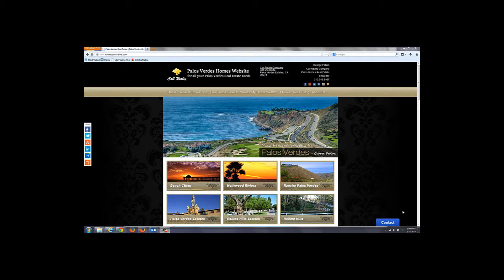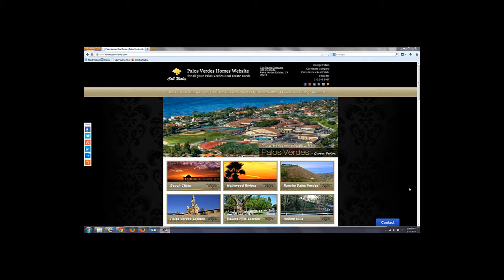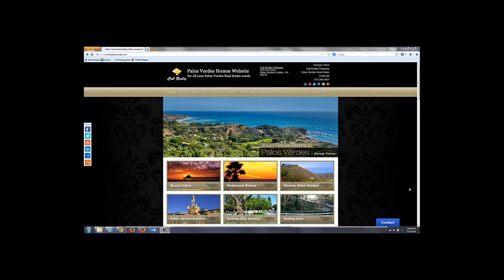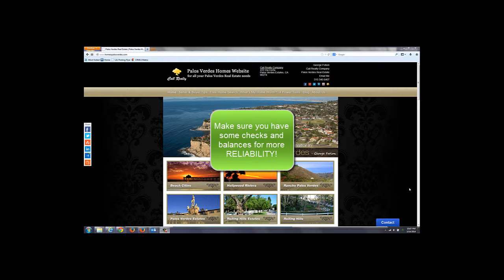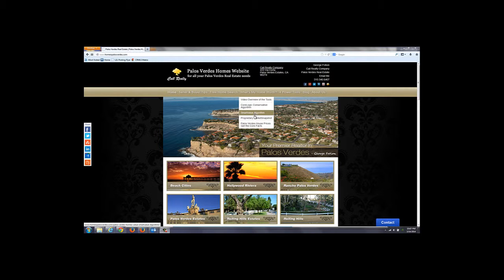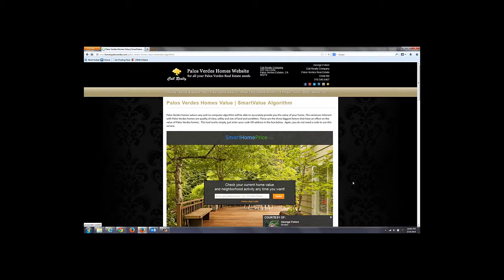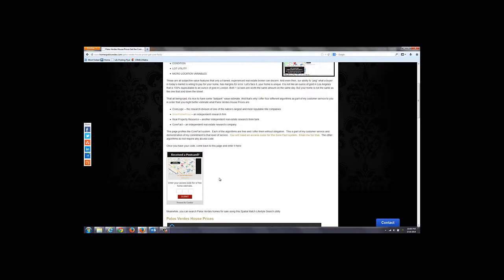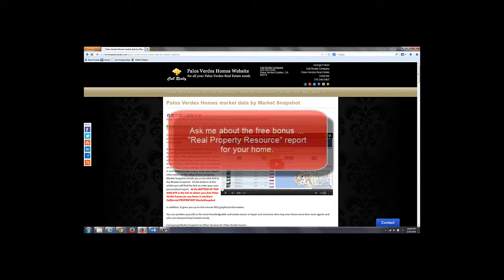What are Palos Verdes Homes Worth (and South Bay Homes)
Short of a professional, experienced real estate broker like me, conducting a full market audit of your home to help you determine what buyers in today's market will pay for your home, these computer algorithms can help you "estimate" market value.  I recommend using all four approaches as they each can act as checks and balances.  For example, if all are close, then that provides some degree of reliability to each of the independent algorithms.  It's free and from an independent real estate research firm and is the 5th algorithm you can have as part of my customer service.